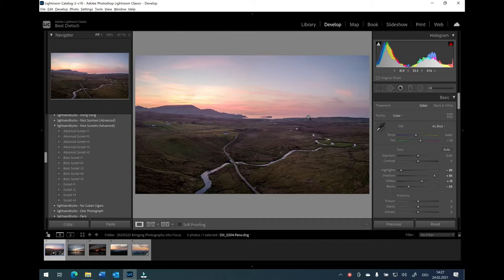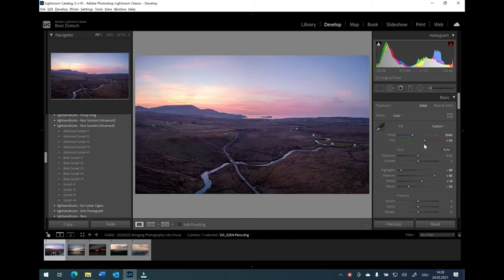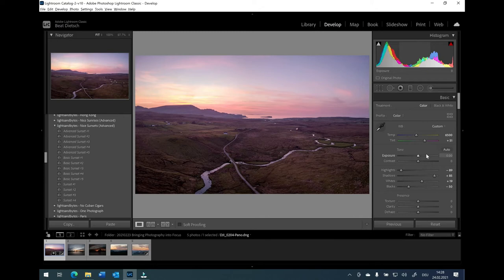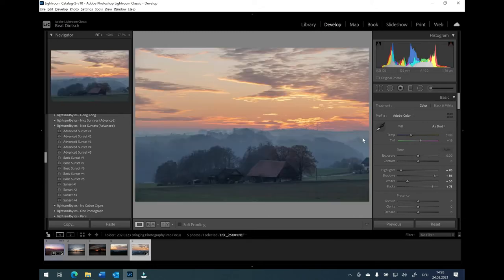The White Balance Settings for Sunset or Sunrise Photographs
Bringing Photography into Focus: The White Balance Settings for Sunset or Sunrise Photographs

The white balance is always especially important for the result on sunset or sunrise photographs. In this short video I will show you how I manage to pop the magenta colors in the sky. Of course, the less magenta in the photo there was, the less the effect will kick in – different colors may pop out.

I found this trick online while trying to find some easy settings for sunset or sunrise photographs. Thanks to the guy that showed me this trick! I use this at least to see how it looks like on almost all my photos I post process in Adobe Lightroom.